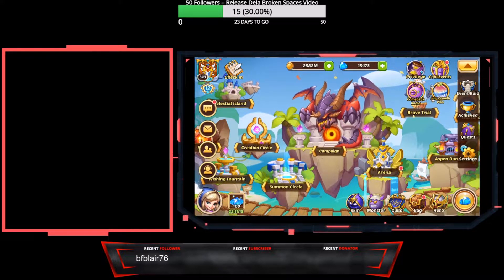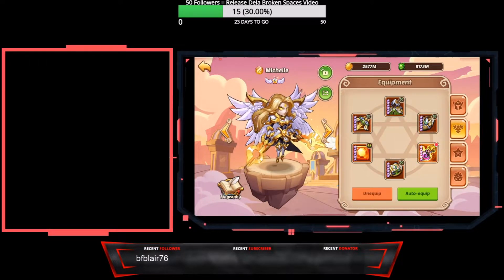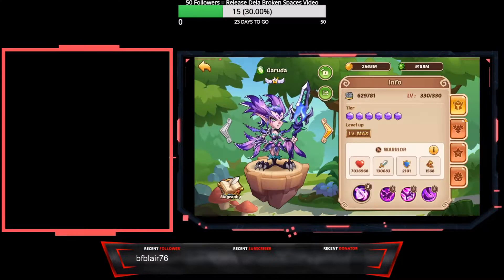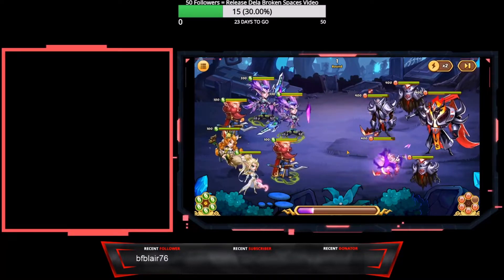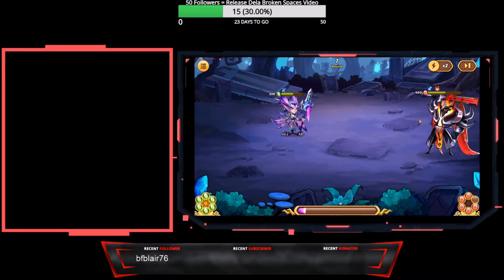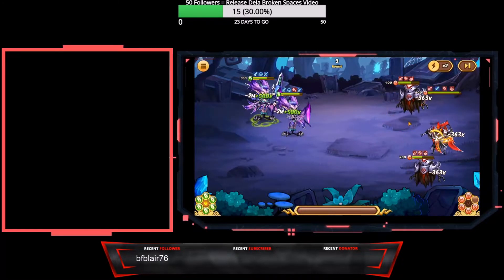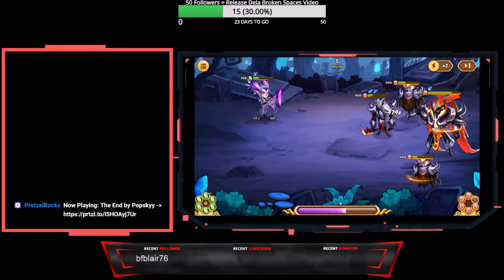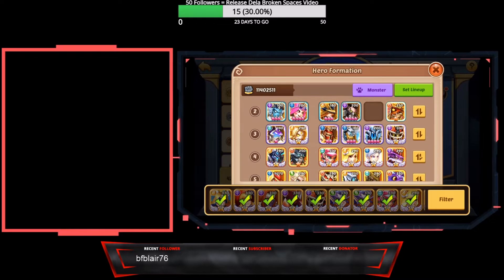Idle Heroes - Forest Seal Land 16, 17, and 18 with e5 Garuda x2!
Forest Seal Land 16, 17, and 18 were done with e5 Garuda, e5 Garuda, e3 Heart Watcher, and support, live on stream!

* Rosa (5*) - 2/2, Fearless
* Garuda (e5) - Full Warrior, Holy/Atk/HP, Rune's Power (or Crown), 2/2/3/2/2
* Heart Watcher (e3) - 2/2, Speed/HP, Glittery Demon Bell  (or Magic Source), 3/1/3
* Elyvia (5*) - 2/2, Demon Bell (or Magic Source)
* Rosa (5*) - 2/2, Magic Source
* Garuda (e5) - 3/1, Holy/Attack/Attack, Punisher Staff (Antler's Cane is better), 2/2/3/2/2

I also think that speeding up the live-stream for leveling up heroes worked out better, but what do you think?

Intro music is Hero Theme (Sting) by MK2.